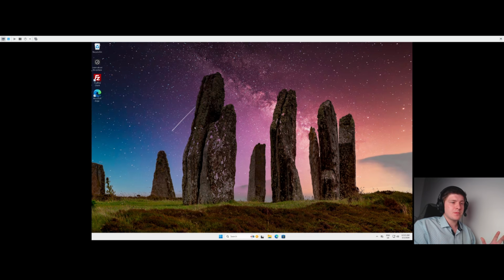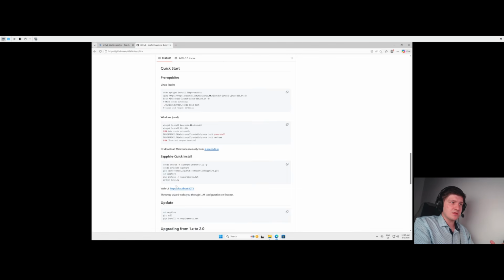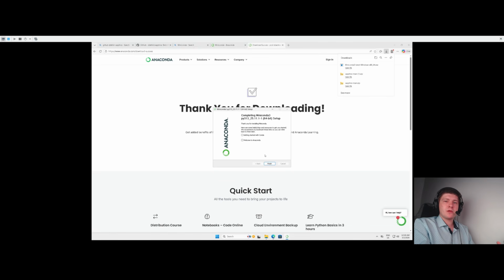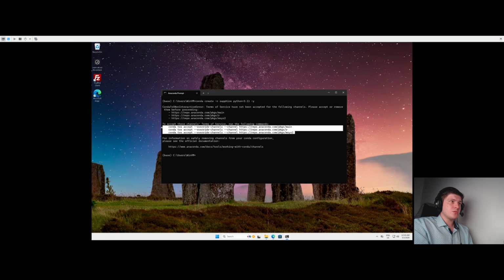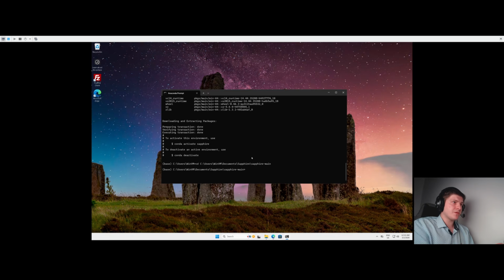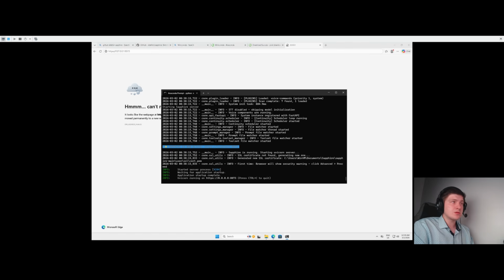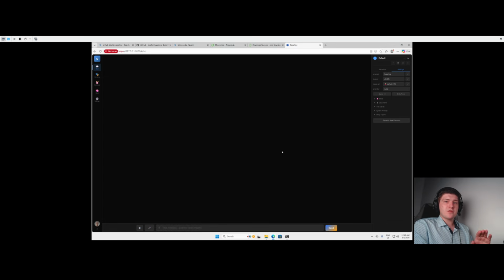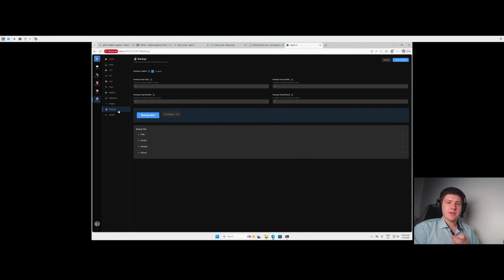The AI that remembers YOU - Windows Install Guide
Ever wanted an AI that actually remembers you? One that lives on YOUR machine, controls your smart home, checks your email, and grows with you over time?

Sapphire is an open-source, self-hosted AI framework with persistent memory, voice interaction, 65+ tools, and the ability to write its own plugins at runtime. No cloud required. No subscriptions. Fully yours.

In this video I walk you through the complete Windows 11 installation — from Miniconda and Git to running Sapphire for the first time. Whether you're a developer or just curious, this guide gets you up and running in minutes.

⚠️ Sapphire has real power over real systems. Configure AND use responsibly.